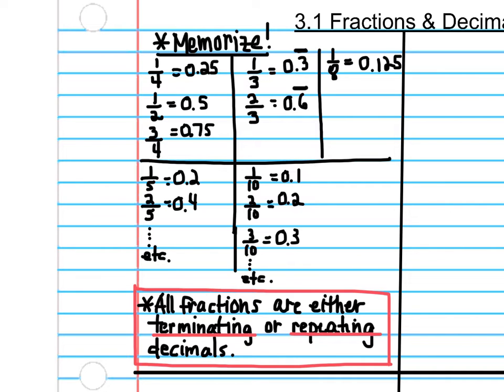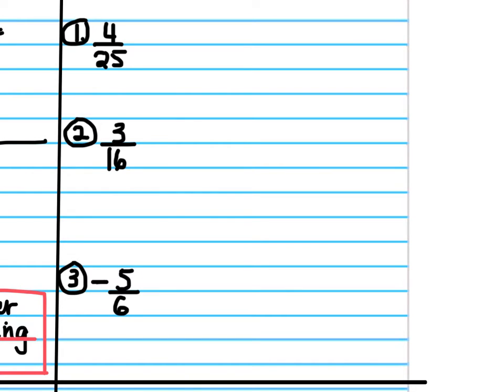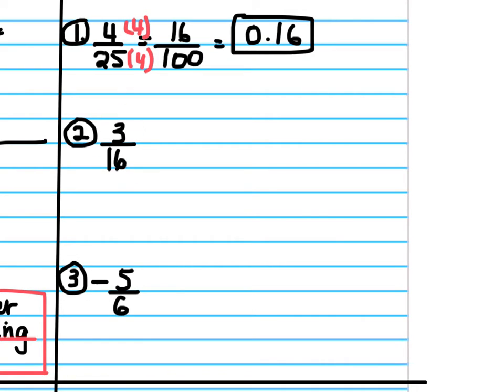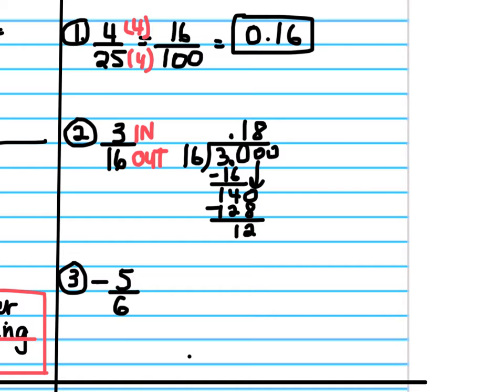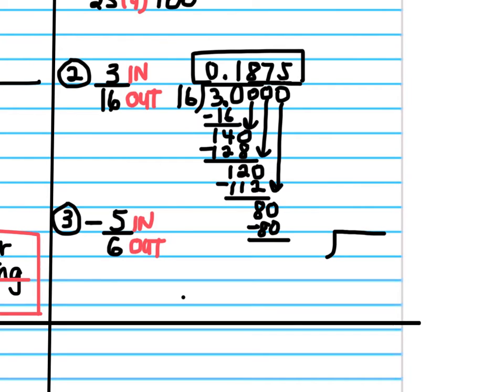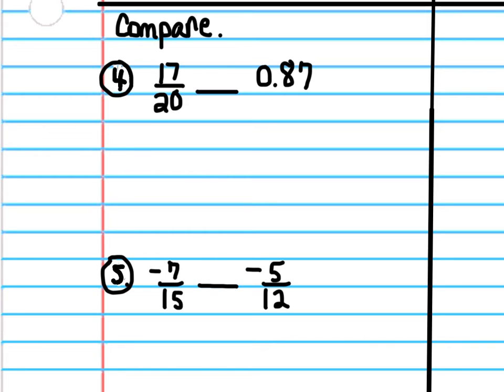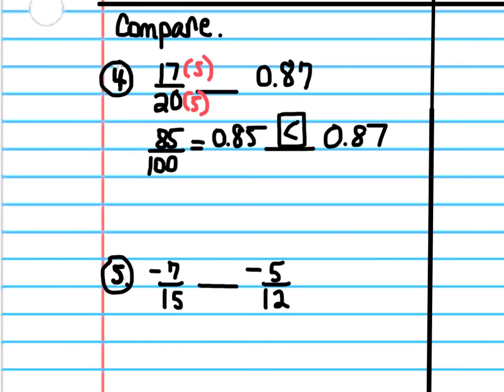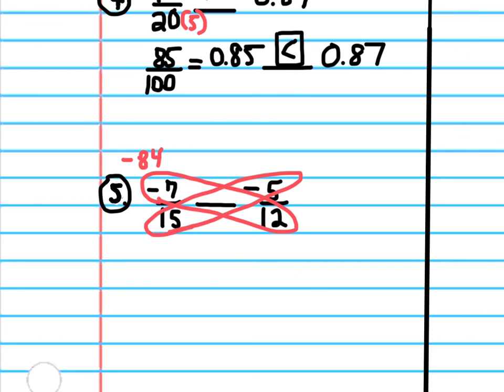Honors 3.1 Decimals & Fractions